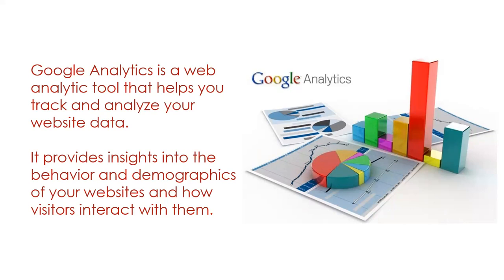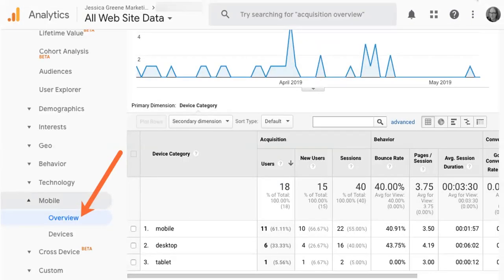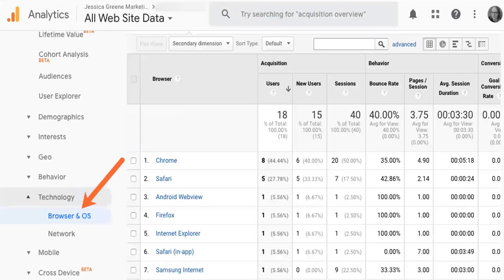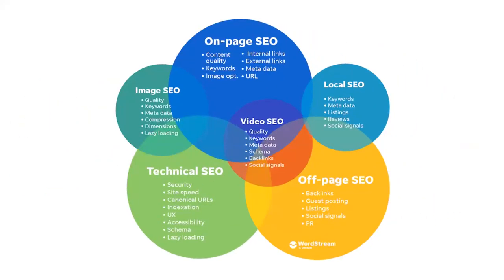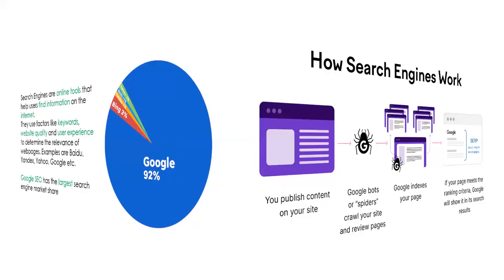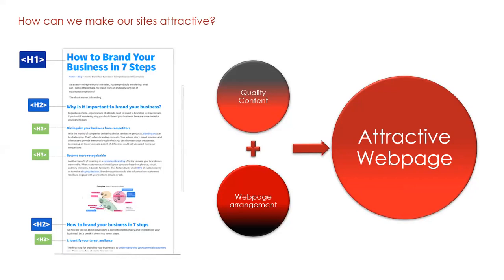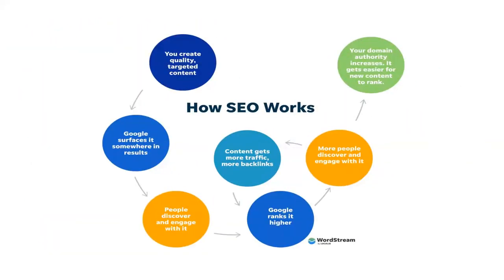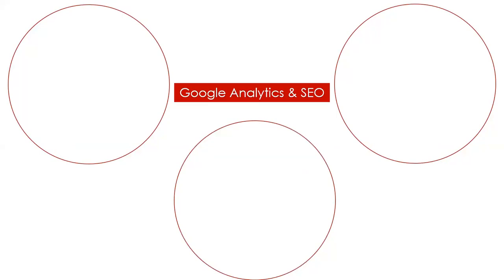Google_Analytics&SEO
How to profit from Google_Analytics&SEO